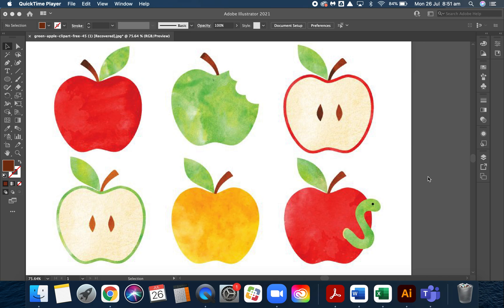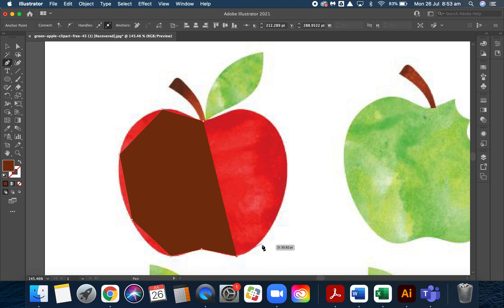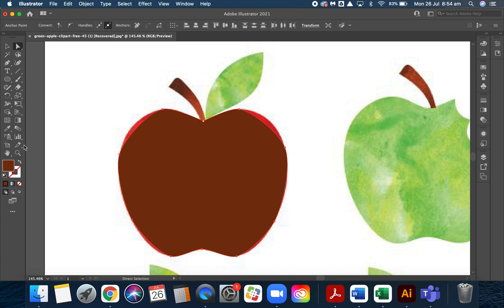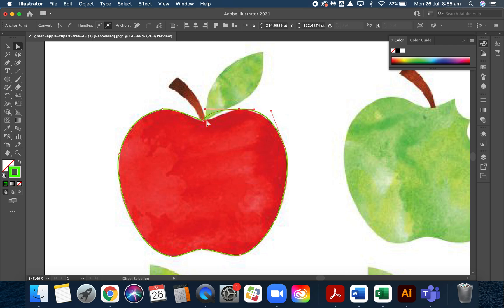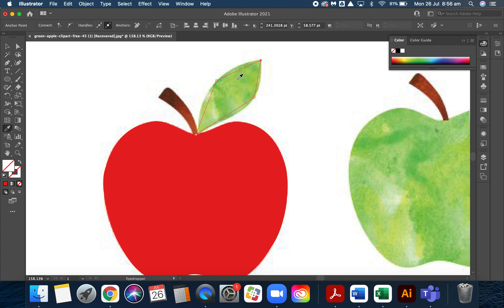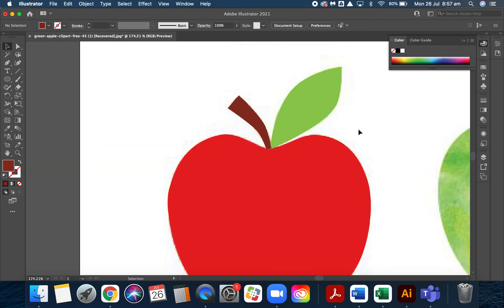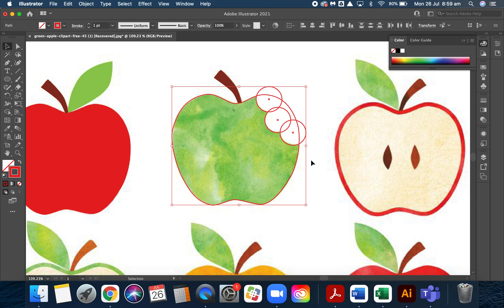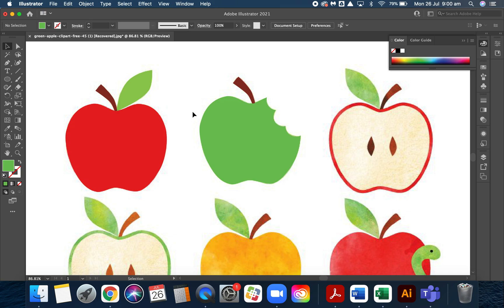How to use the Pen Tool to make a fruit shape in Adobe Illustrator.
This video is a basic tutorial that outlines the steps required to create an apple in Adobe Illustrator using the Pen Tool.